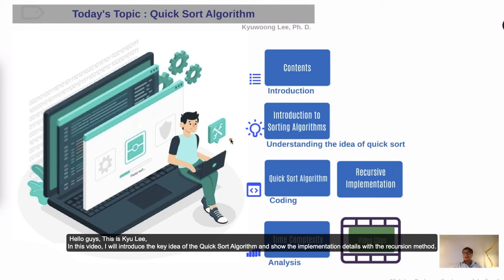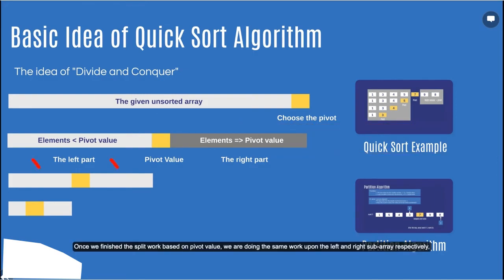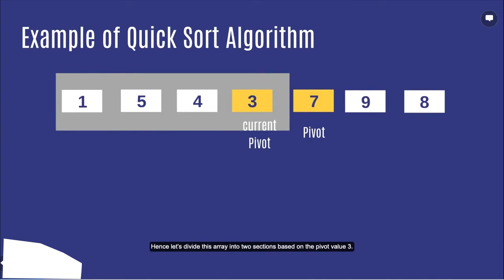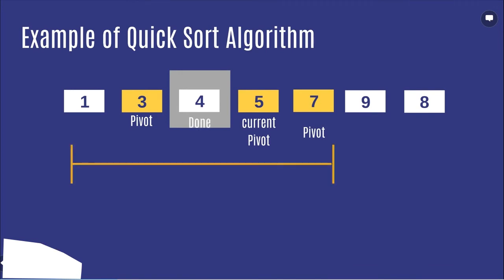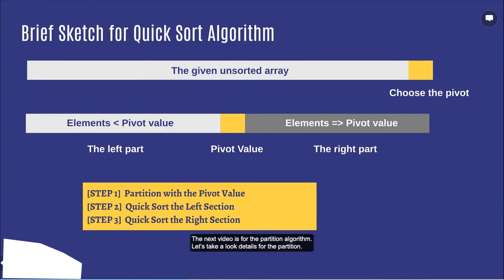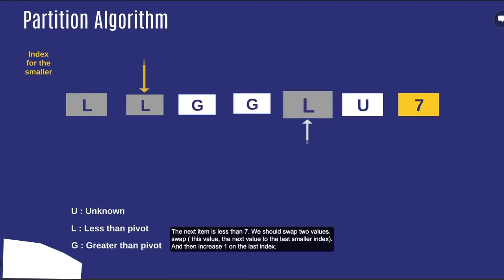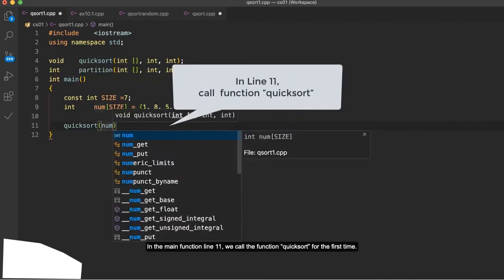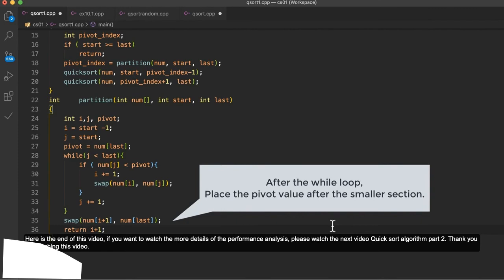Quick Sort Algorithms